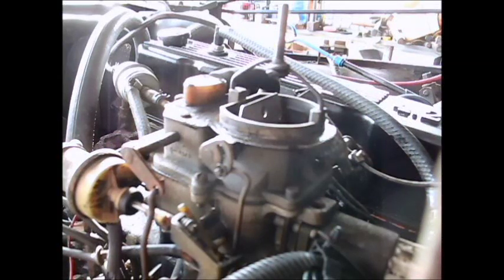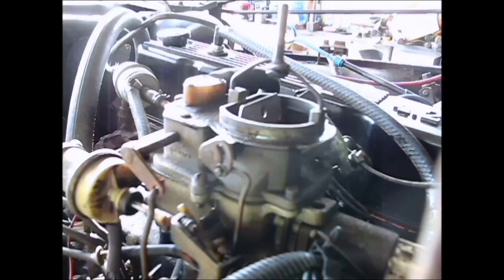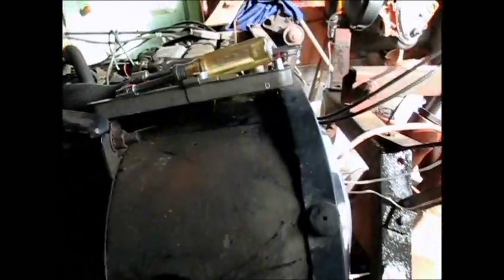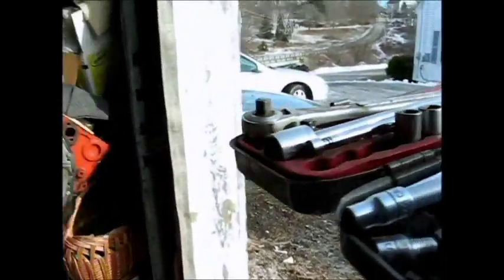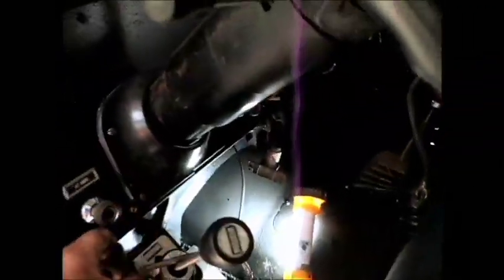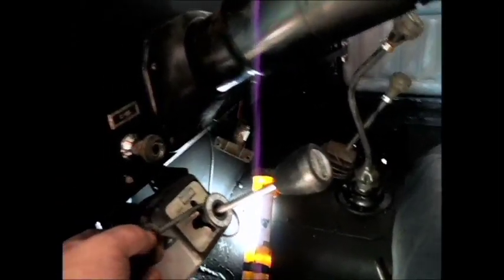Manual Choke Installed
on an old Jeep